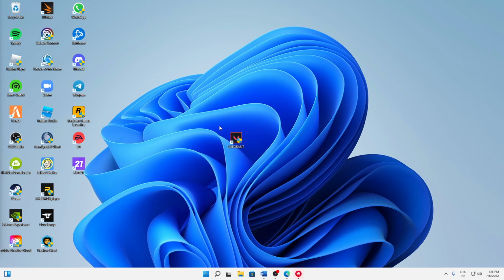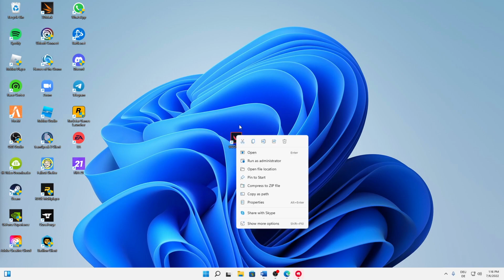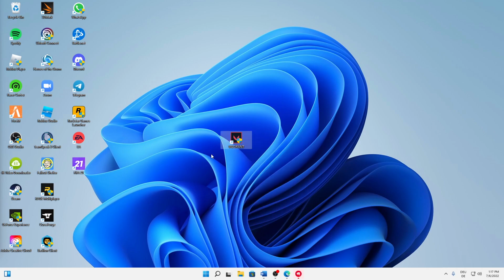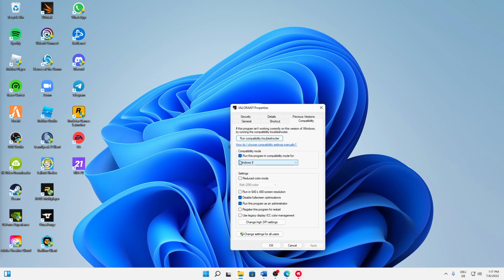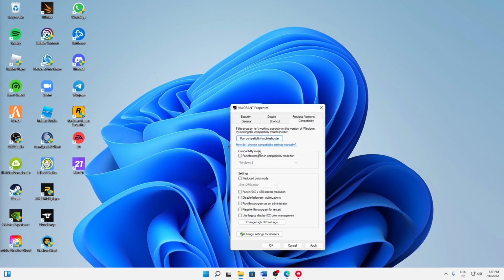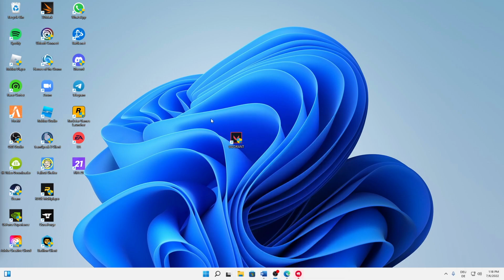Valorant – How to Fix Valorant Not Launching! | Complete 2024 Guide